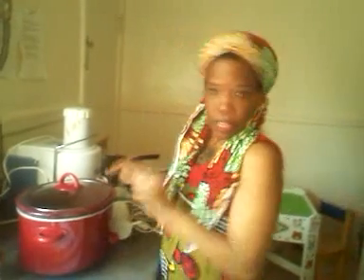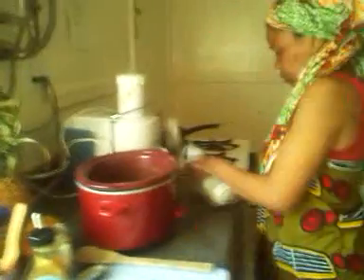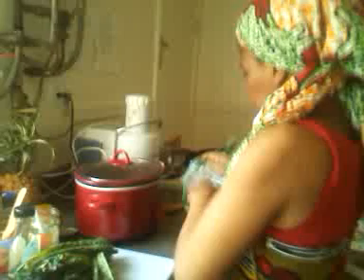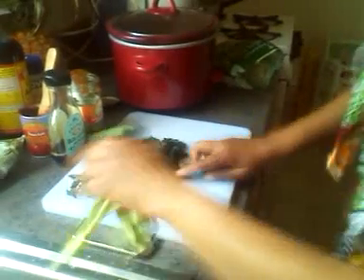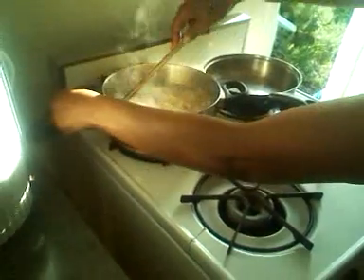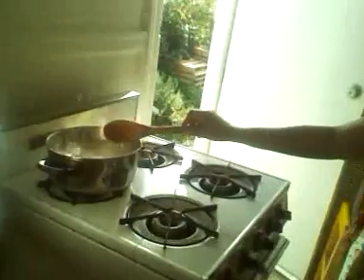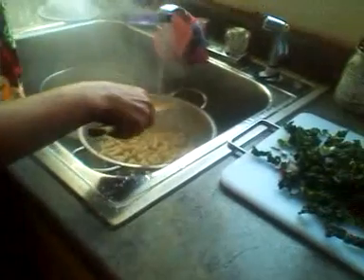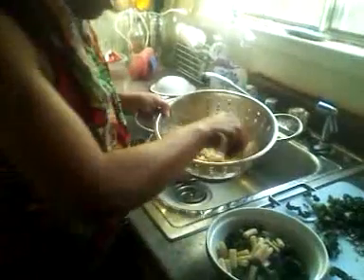Healthy Quick and easy meal for your family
This is a simple non fancy pants way to make a good meal...